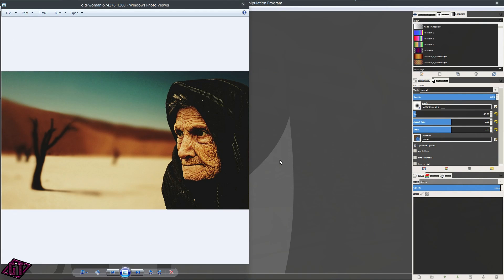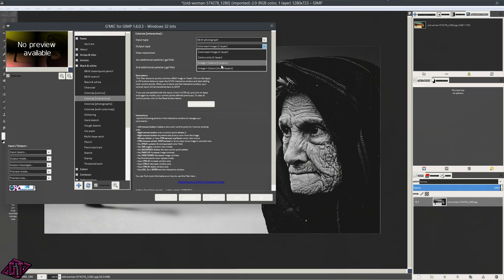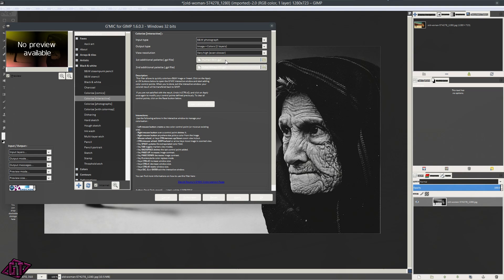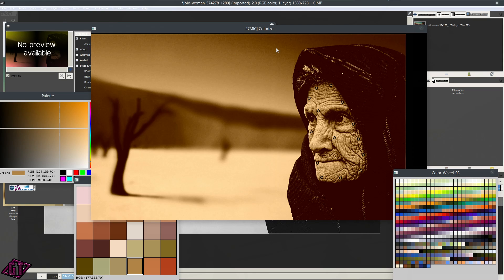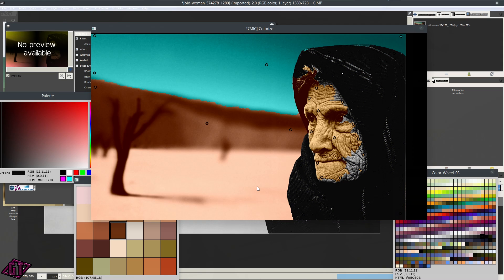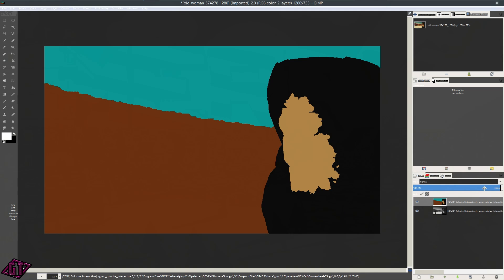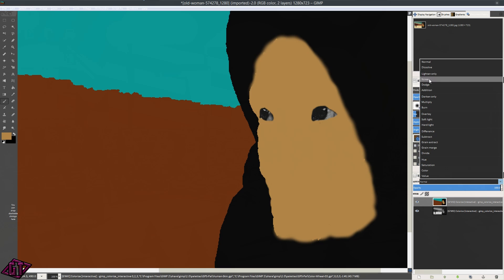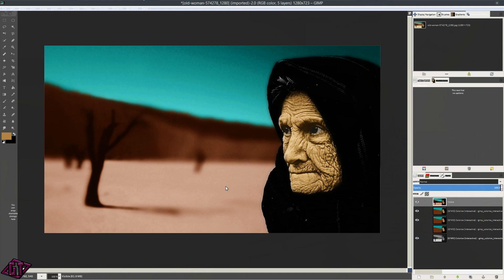How to colorize an image in Gimp (Requested)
Hi everyone, in this tutorial I will be showing you how to use the colorize filter inside of Gimp using G'MIC. This is going to be a pretty quick tutorial. The colorize(Interactive) filter inside of G'MIC is pretty easy to use and understand. It takes a lot of the hassle away when you are trying to colorize an image. You can also use the filter to colorize your line art too. I hope you guys enjoy this cool filter.